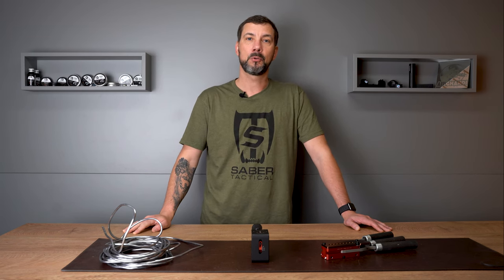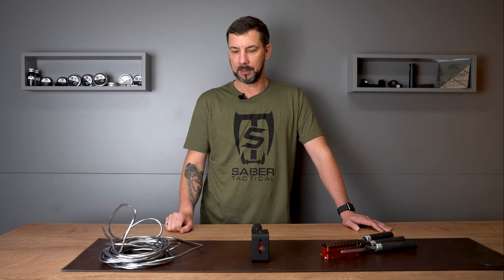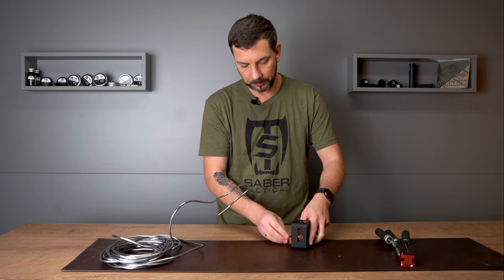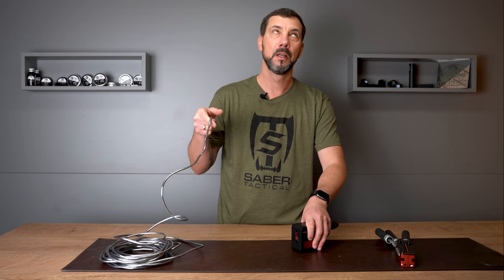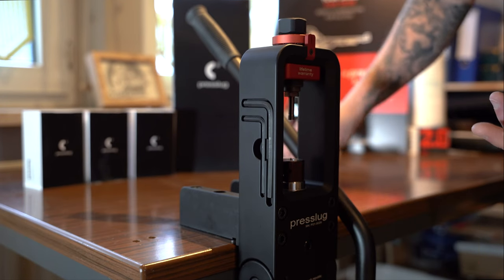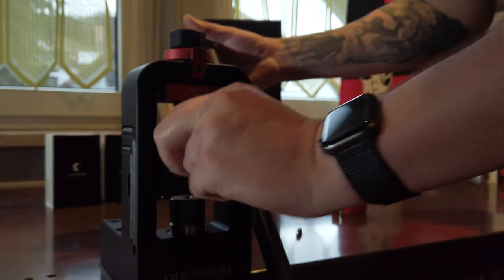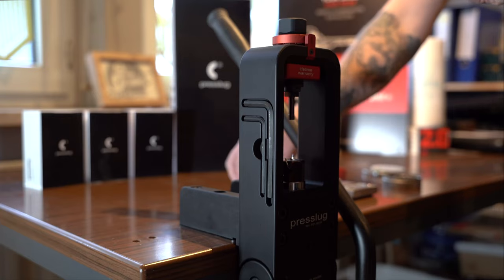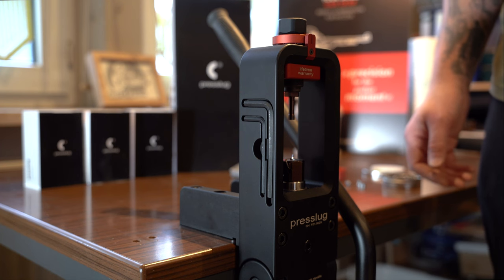Presslug - Make your own slugs!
Slugs have become an absolute hype among air rifle shooters in the last 1-2 years! If you watch air rifle YouTube videos in English, you’ll often see shooters using slugs to shoot at long distances, sometimes over 100 yards.